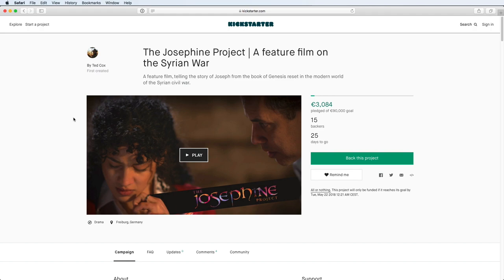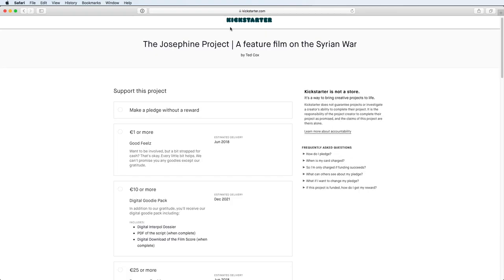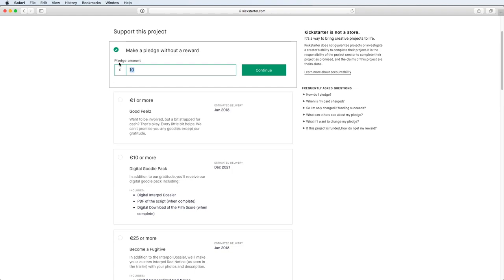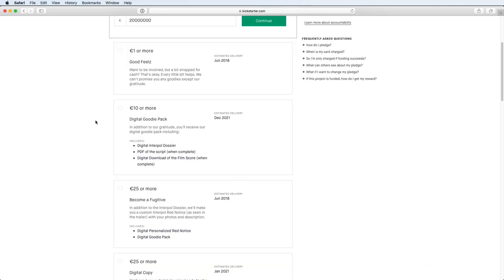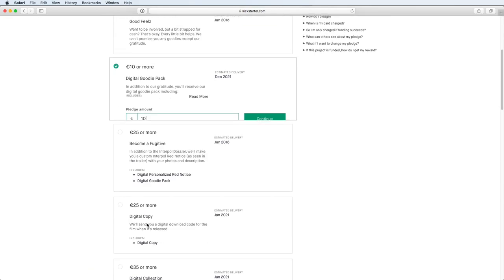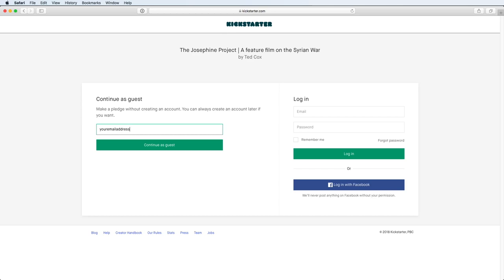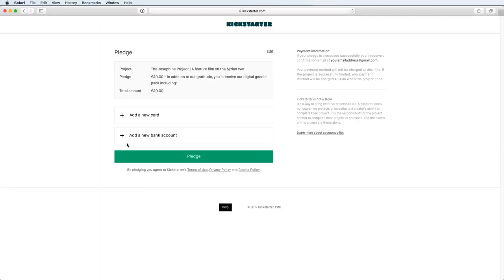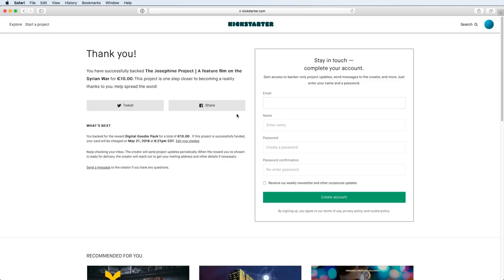How to Back a Project on Kickstarter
If you're new to Kickstarter, this should help you get started.

The steps:

1) Find a project you like and click the big, green "Back this project" button.

2) Choose your reward tier, or make a pledge without a reward by clicking the radio button to the left of your selection. You can always increase the amount of your pledge.

4) Add your payment information. Choose between "Add a new card" and "Add a new bank account" When you've made your selection, just fill in your information and press the "Pledge" button.

That's all there is to it. If you'd like, you can practice by supporting our kickstarter campaign